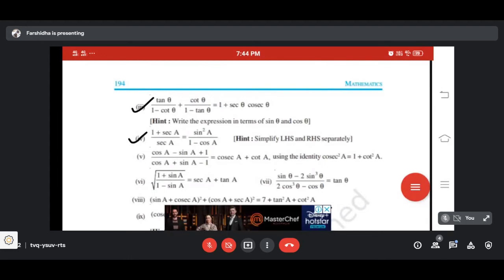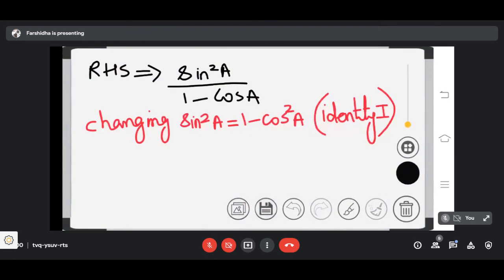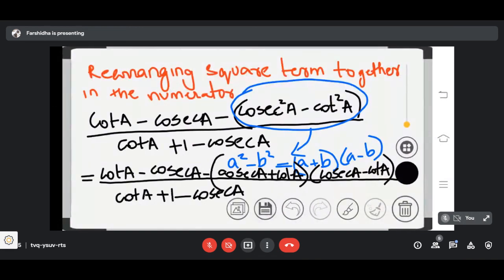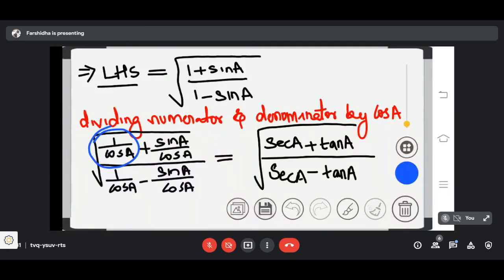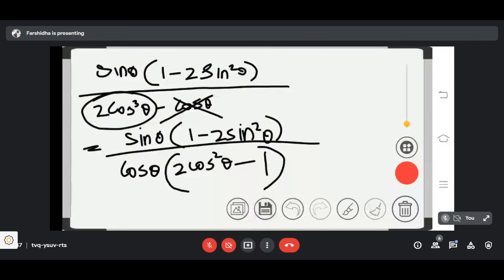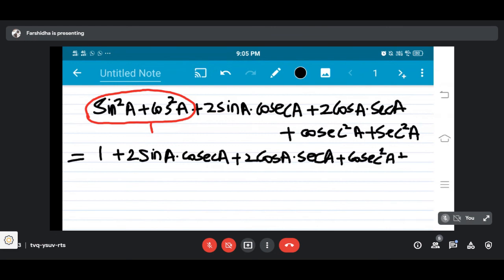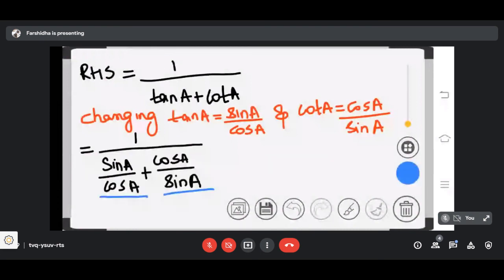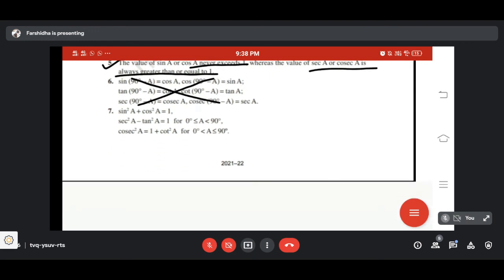INTRODUCTION TO TRIGONOMETRY/PART - 6/LIVE CLASS